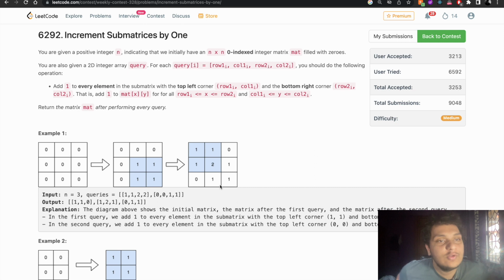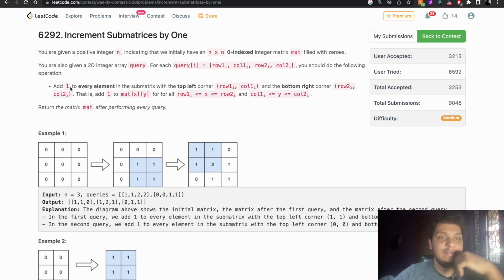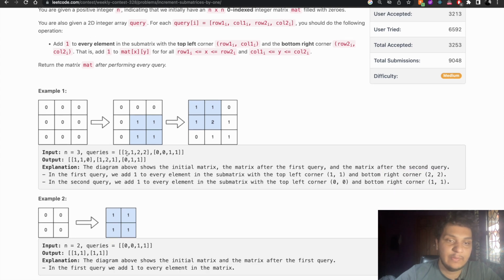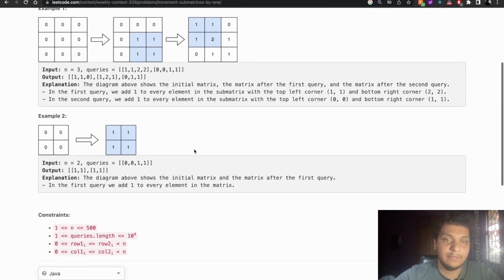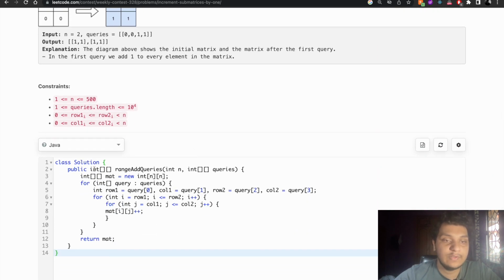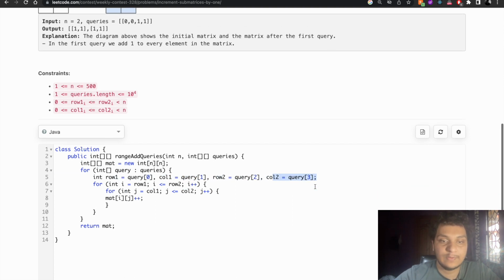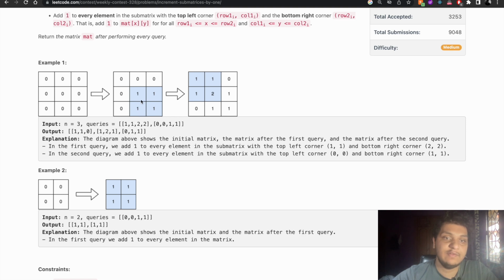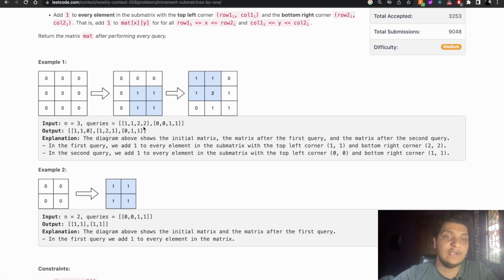6292. Increment Submatrices by One||||weekly-contest-328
Solution: Given in the comment